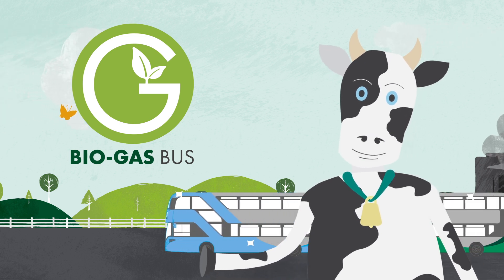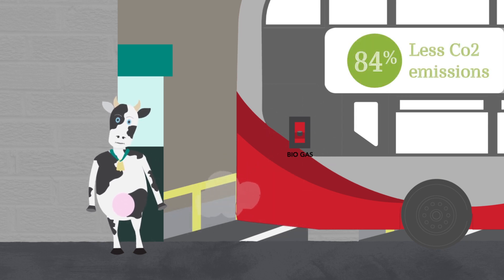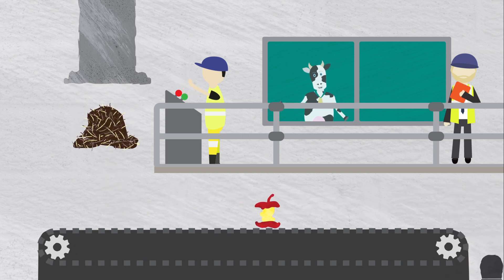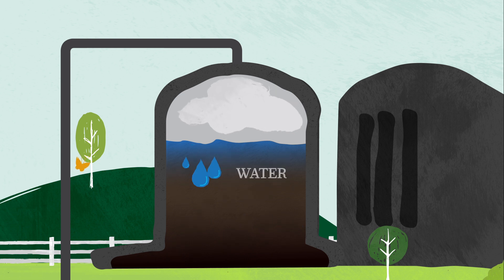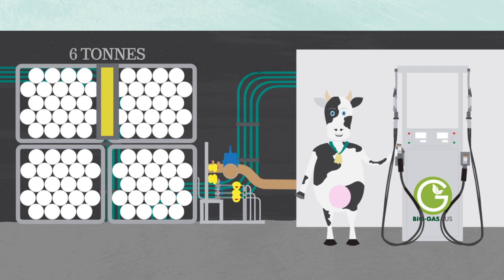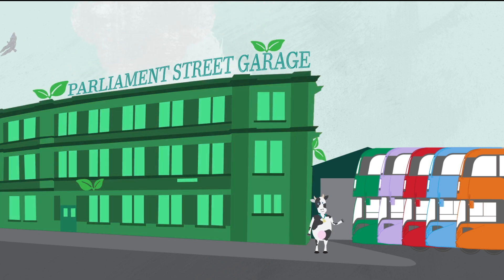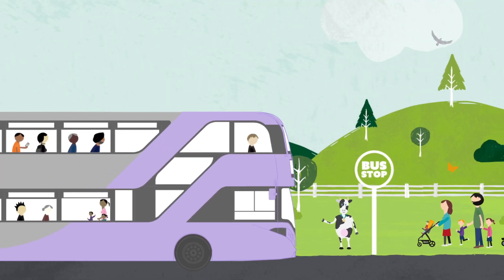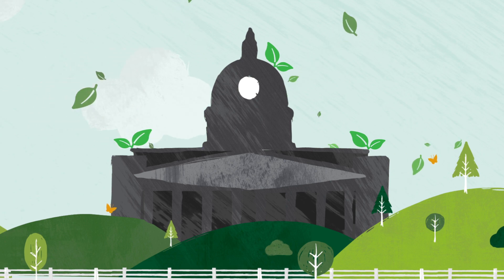Nottingham City Transport - What is BioGas?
Nottingham City Transport is running the greenest buses in the UK, with a total of 53 Bio-Gas double deckers entering service.

But what is Bio-Gas and how is it produced?